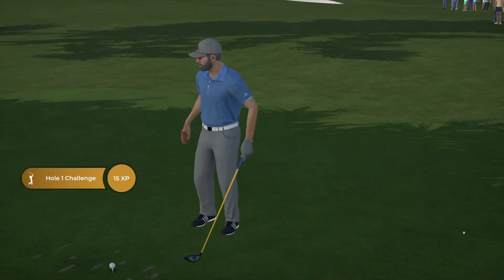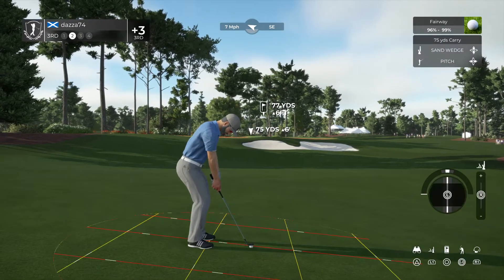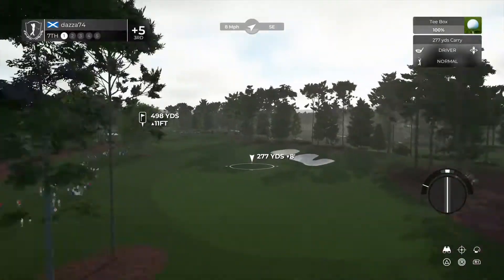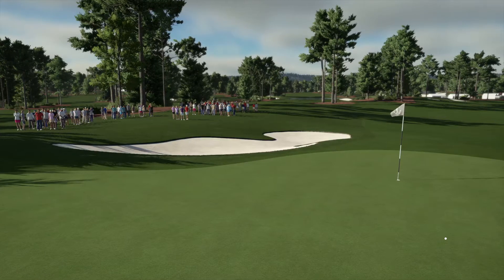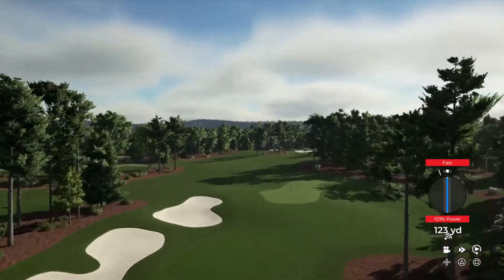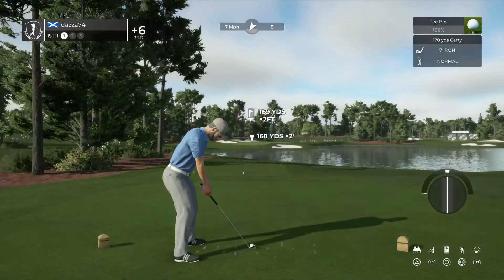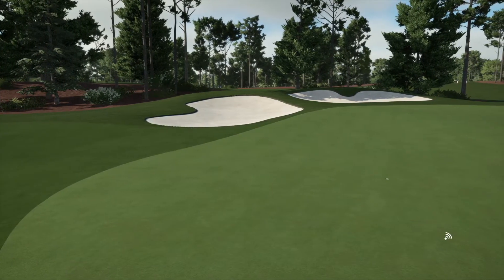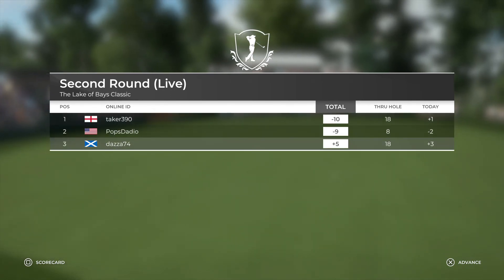PGA TOUR 2K21 (PS4 Pro) - PGAS - The Lake of Bays Classic R2